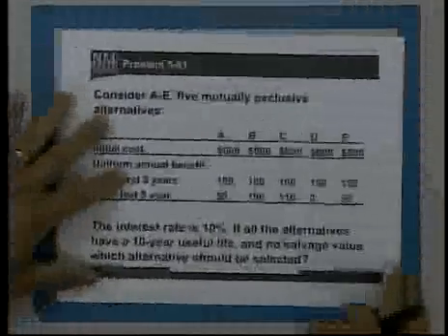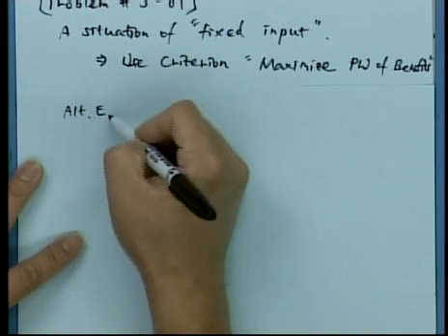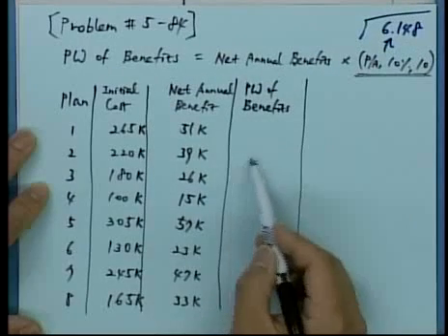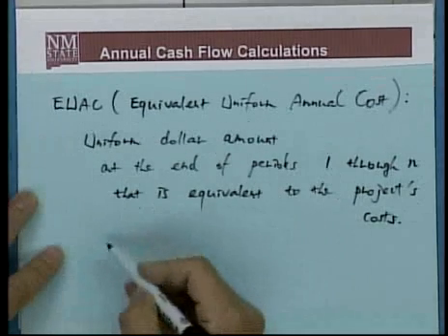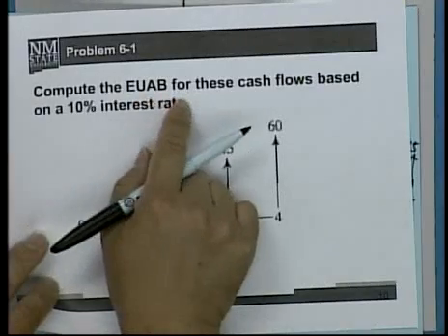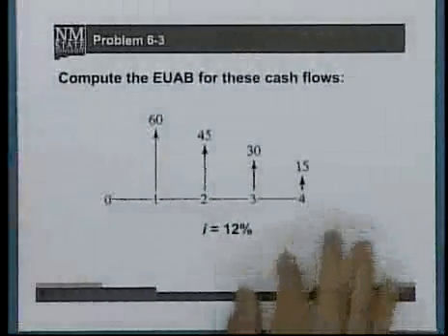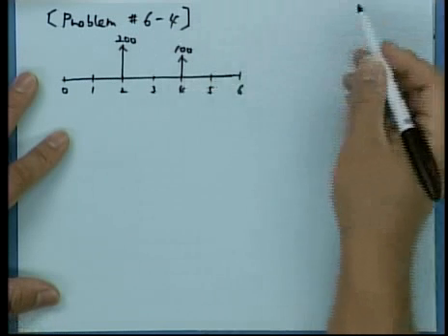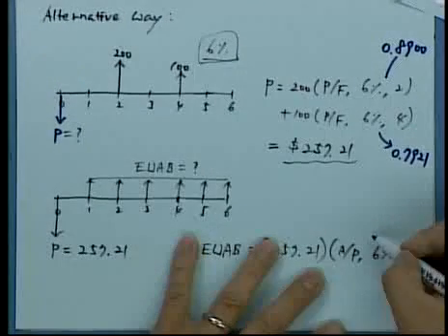Engineering Economy, Lecture #21: Annual Cash Flow Analysis 1